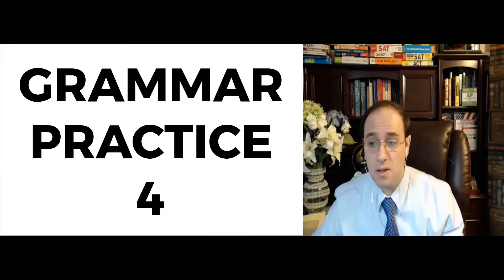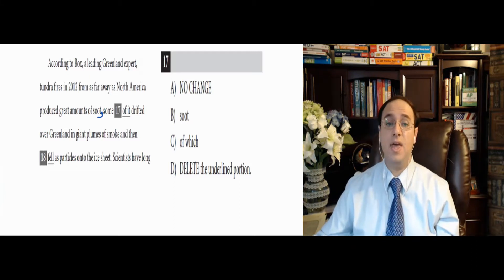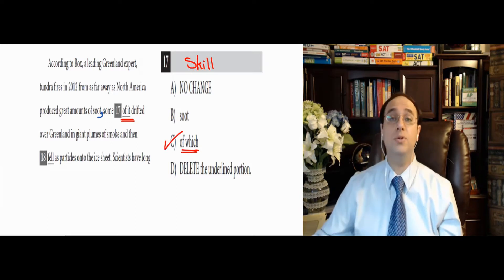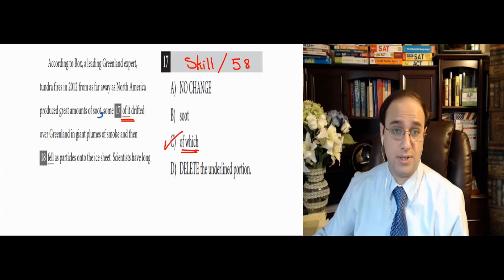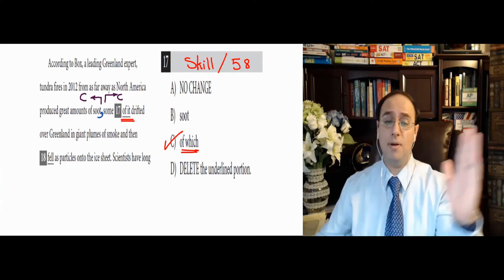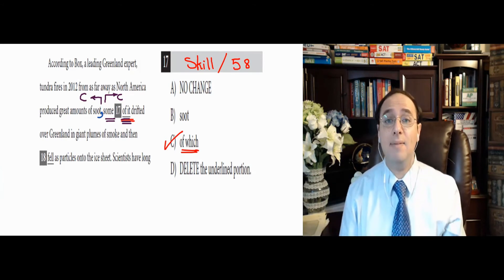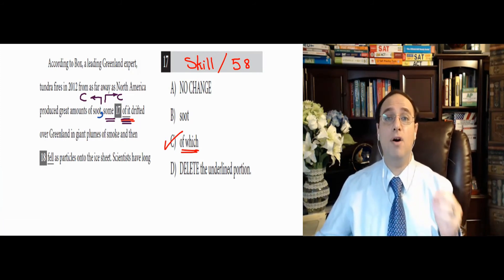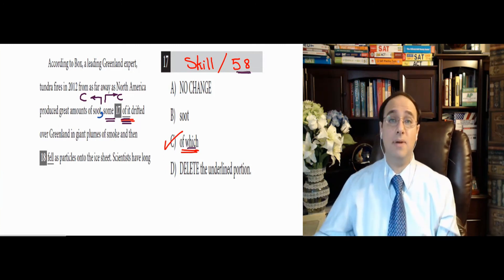SAT & ACT GRAMMAR PRACTICE 4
Mr. Kareem Gouda will work on this SAT grammar question from our 34 SAT Grammar Questions Speed Quiz.